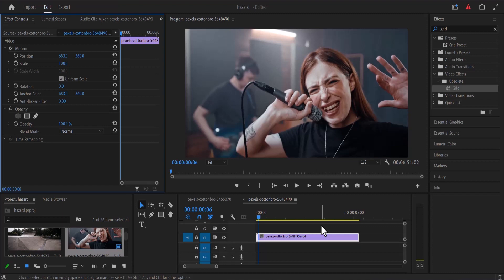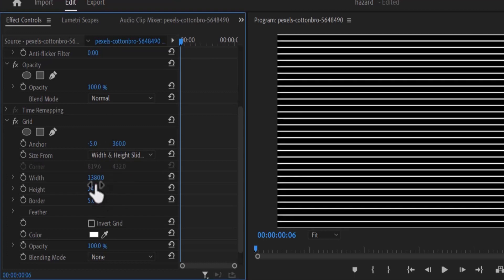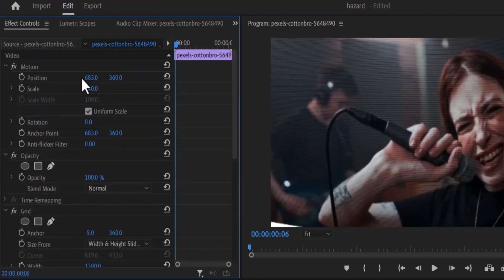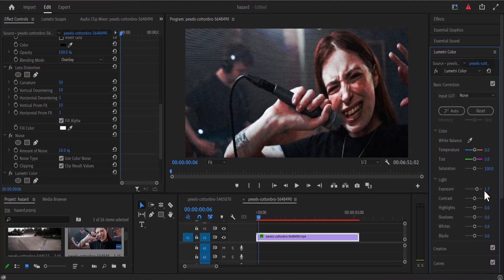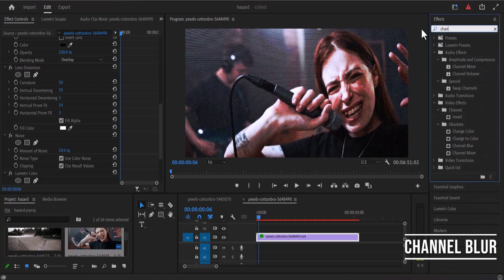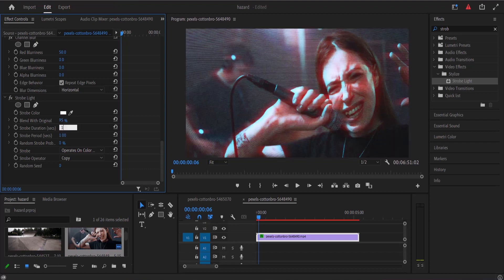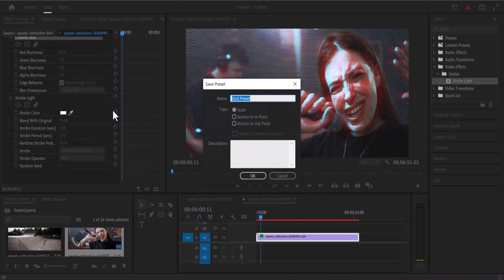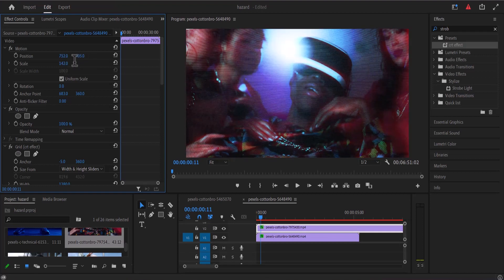How To Create Old Tv CRT effect In Premiere Pro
. The crt looks similar to the vhs effect. it is a unique combination of altered effects that collectively give the appearance of an old analog video recording tv that was played on a Video Home System (VHS). it adds film grain, noise, and saturation to the footage. This effect is used in videos when it seems as if someone recorded something from a VHS tape. originally this effect can be made in after effects, but in today's tutorial I'm going to show you how to create this crt look and also save it as a preset for later use all in premiere pro cc.

To Create  CRT Old Tv effect you will need the following effects, grid effect, lens distortion, noise effect, make some adjustments in the Lumetri color tab, and also add the channel blur effect.

first go down to effects. And type in grid. I'm going to click and drag grid onto my clip. And then go up here under effect controls and scroll down to the grid

next go to your effects panel go to video effects distort. And lens distortion and drag it onto your clip

Effect is go up here to the color tab. And then i'm going to open up basic correction under lumetri. Color then what i'm going to do is go ahead and bring up the contrast to about 52

chapters
00:00 intro
00:09 grid premiere pro
00:33 lens distortion effect
00:54 noise effect
01:05 vhs/crt color
01:34 channel blur effect
02:19 save presets
02:49 outro